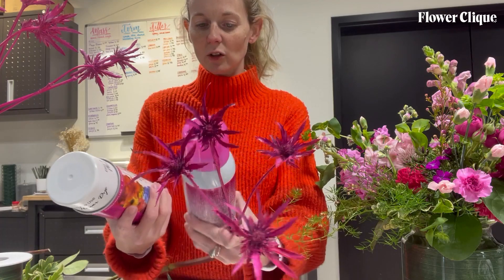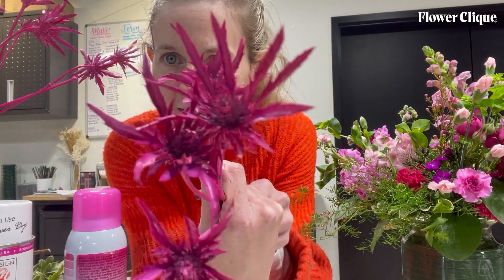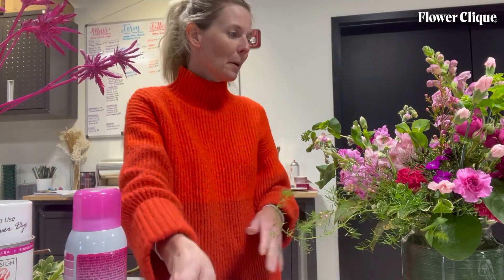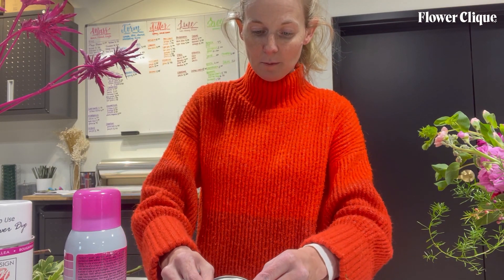Transform Your Floral Designs with this Pro Tip: Metallic Flowers | Retail Florist Design Tip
Discover the secret to adding on-trend metallics to your floral arrangements with Abby Chick, the creative guru from Blakemore's Flowers. In this video, Abby unveils a game-changing tip using @dmcolor paint and mica powder to achieve a stunning metallic look for your flowers. Whether you're aiming for a modern twist or a classic shimmer, Abby's expertise will guide you through the process with ease. Join us for this illuminating tutorial!

Abby Chick is a retail floral expert, Flower Clique collaborator, Mayesh Design Star, and owner of Blakemore's Flowers in Harrisonburg, VA.

Flower Clique helps hundreds of retail florists every day with website management, fresh images with profitable recipes, marketing tools, finance coaching, a supportive private community, and more. Our partner florists call us their trusted advisor, part-time employee, floral BFF, and best-kept secret for steady success.